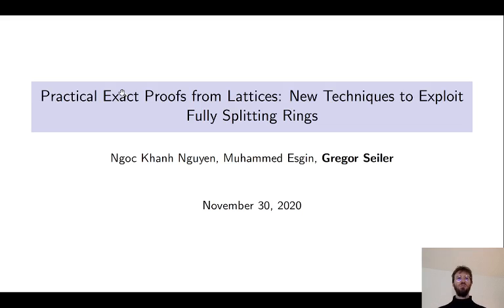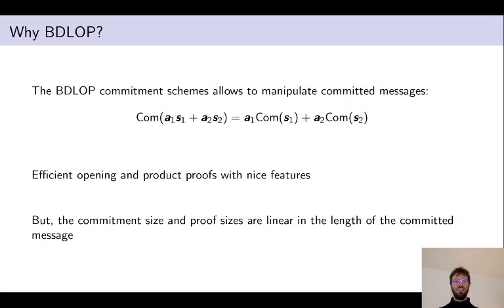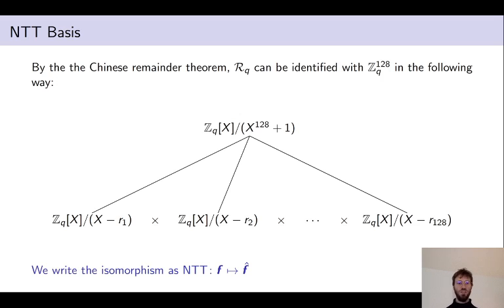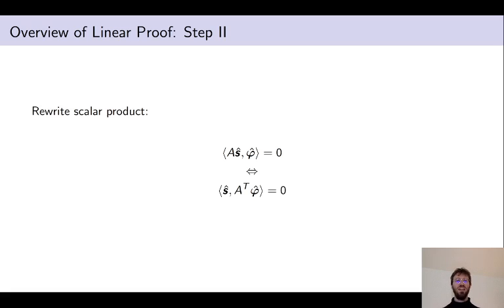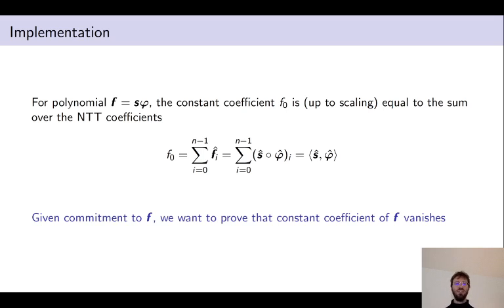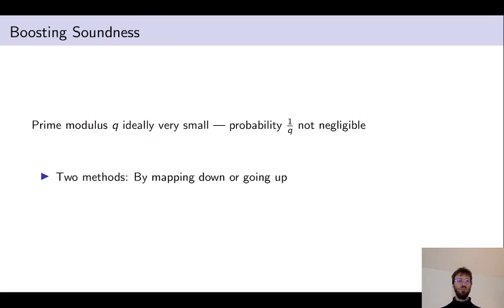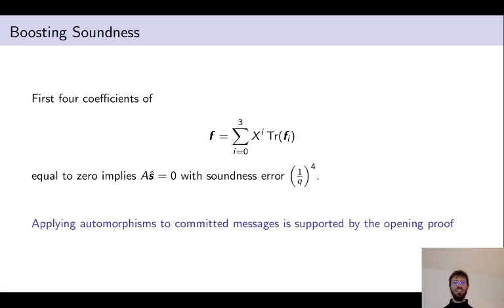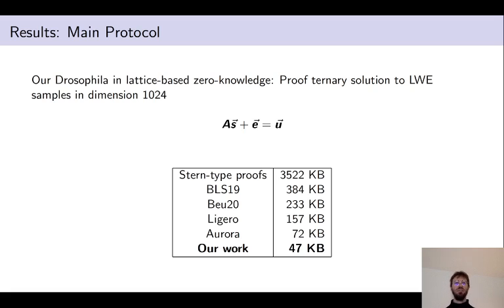Practical Exact Proofs from Lattices: New Techniques to Exploit Fully-Splitting Rings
Paper by Muhammed F. Esgin, Ngoc Khanh Nguyen, Gregor Seiler presented at Asiacrypt 2020